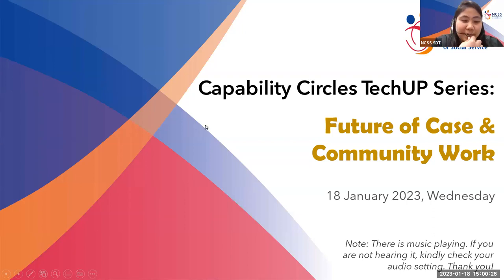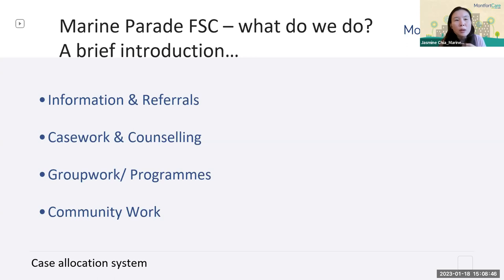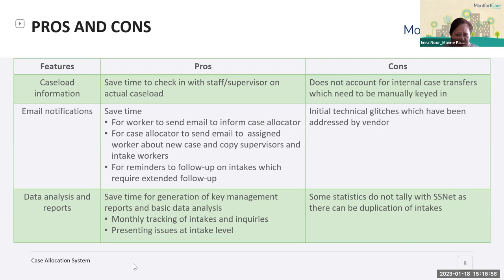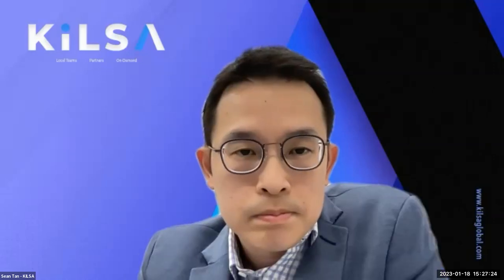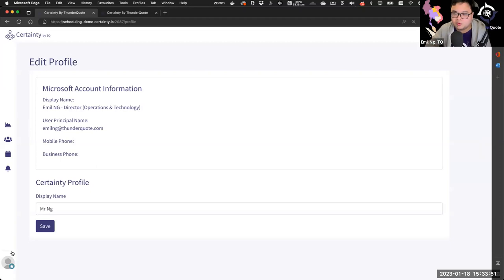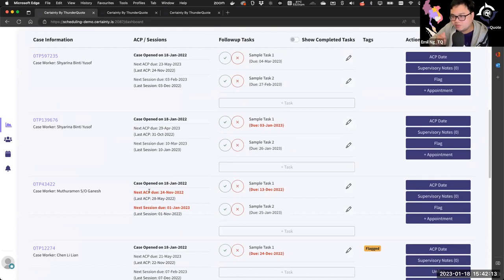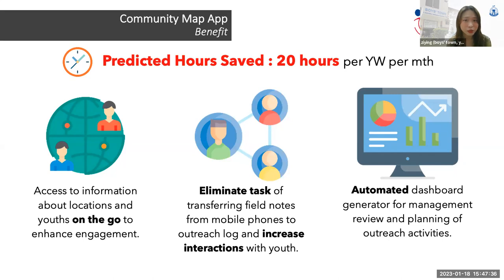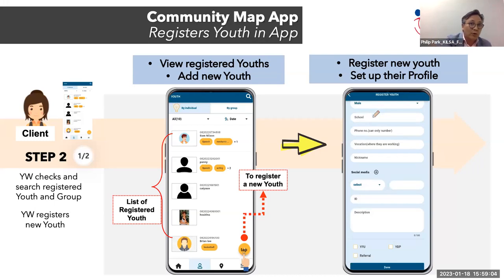Tech-UP Series Webinar (Future of Case and Community Work)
Discover more about Appointment Management System, Case Allocation System, Community Map App!

Hear from fellow Social Service Agencies as they share how these technologies addressed their pain points and observe first-hand the tech demonstrations by respective consultants.